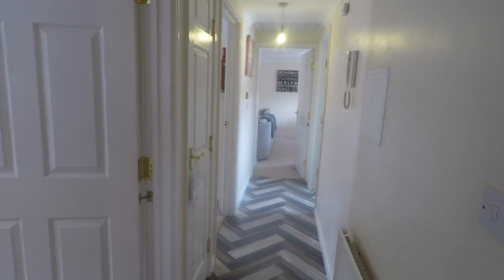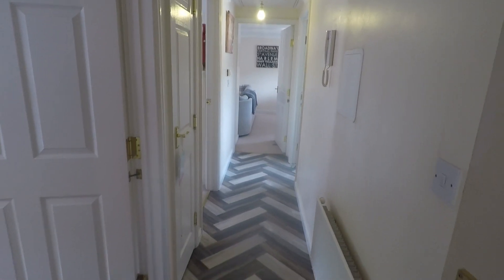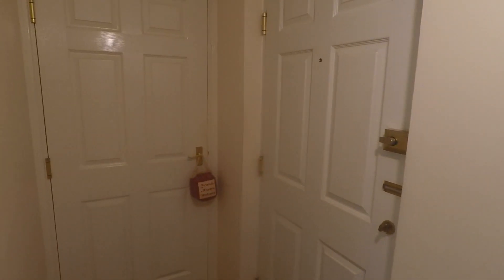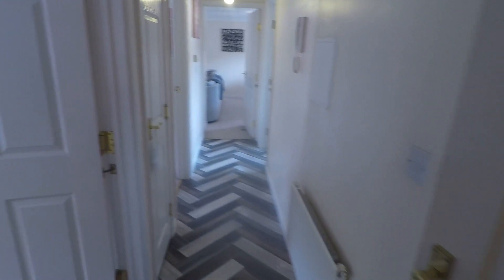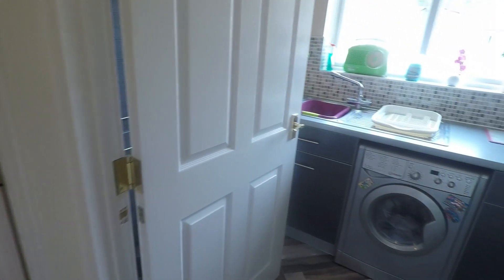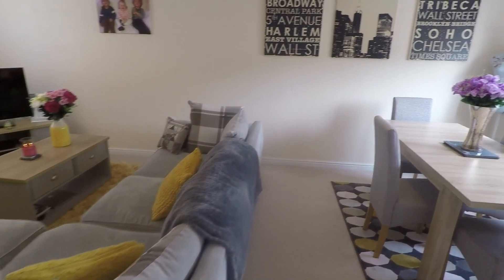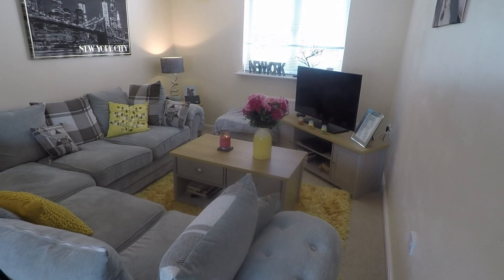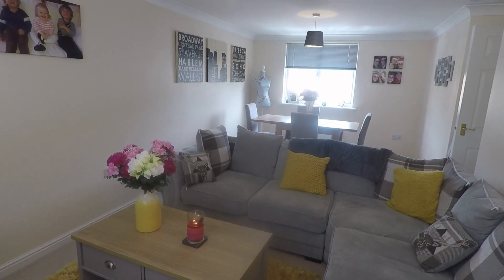Pinkmove Virtual Tour of 6 White Rose House Golden Mile View